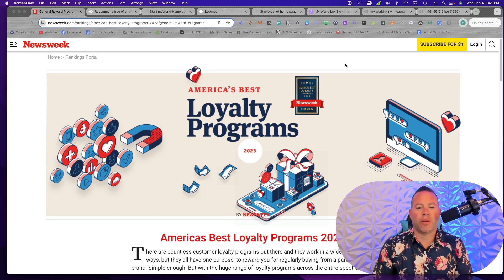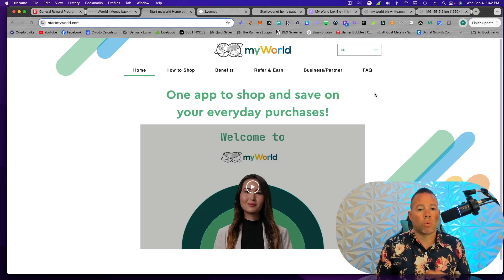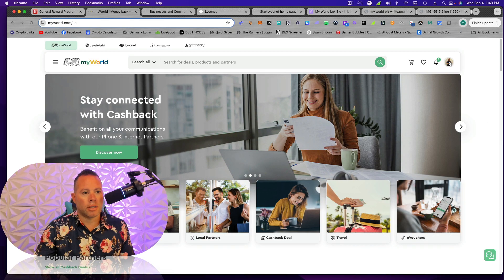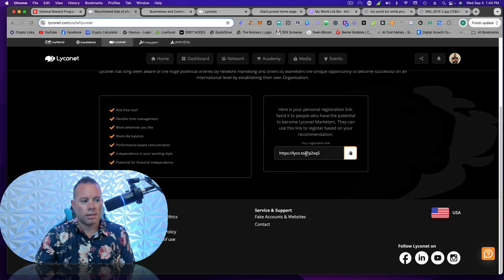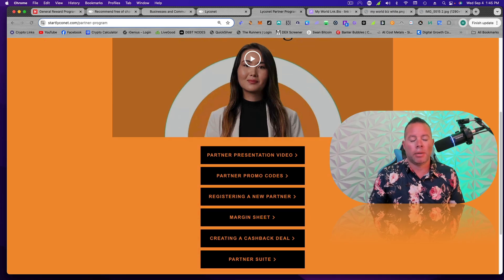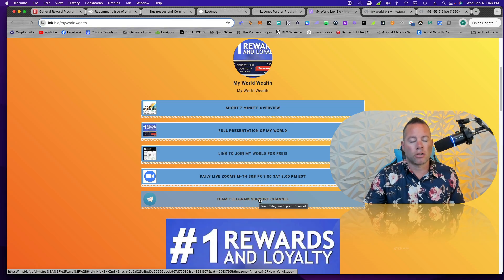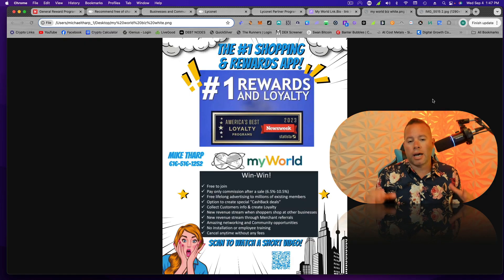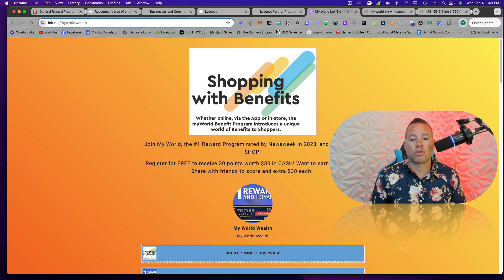Getting Started with My World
Lyconet Backoffice (Where Your Link Is)

How to create a FREE link rotator to build up your main 5 team members.

Canva Template to market to businesses:  Please make a copy & then edit.